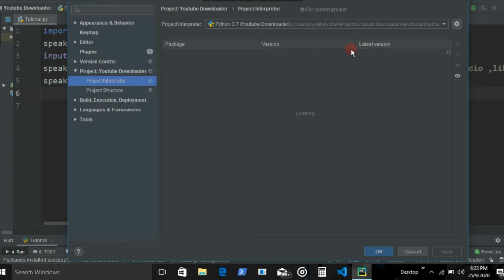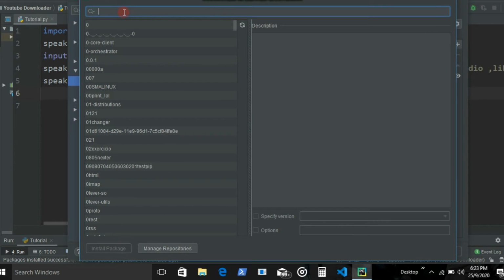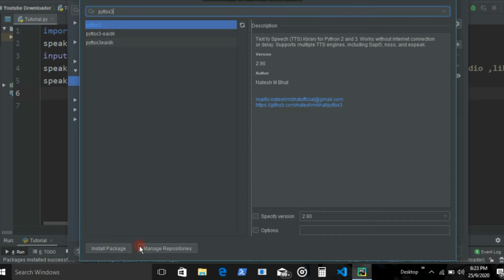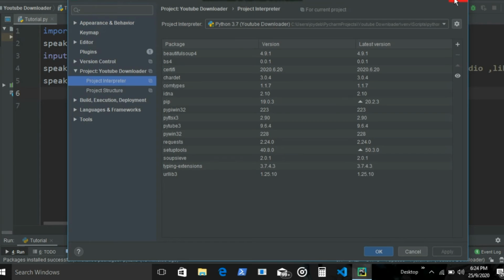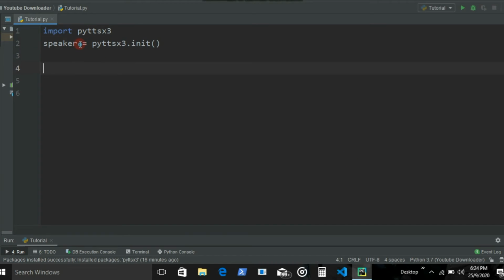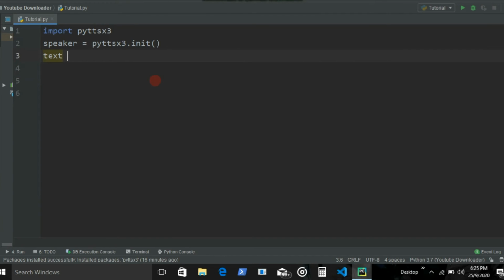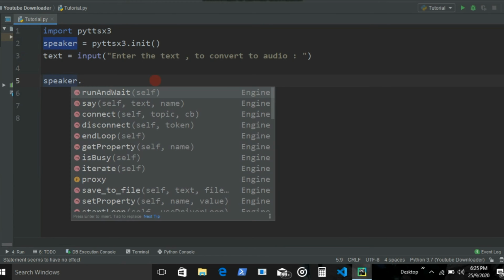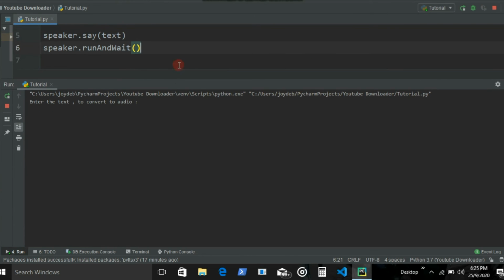Python Tutorial 56 : Build A Program To Convert Text To Speech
Hey so today's video will be quiet interesting because in this video we gonna be creating a program that would convert any text that you would write to speech.